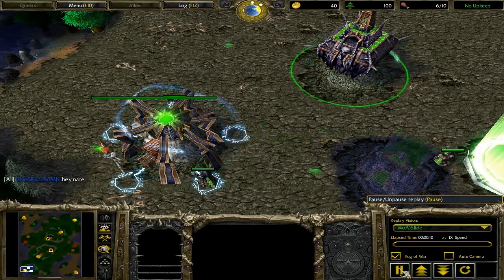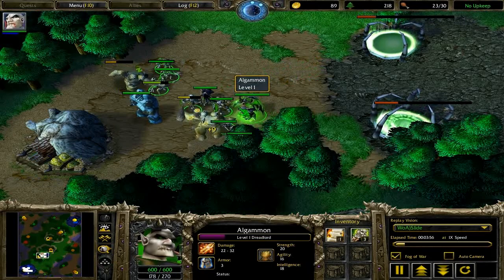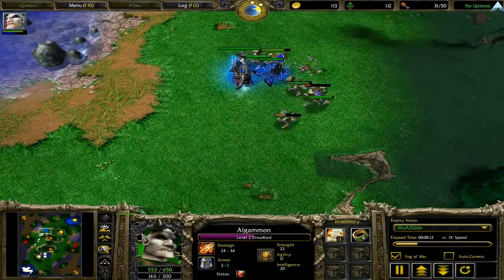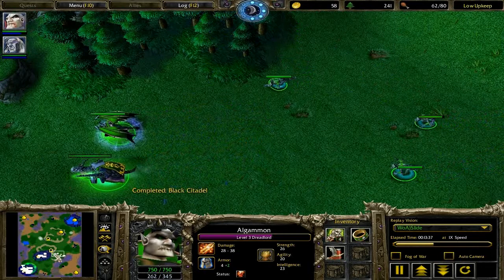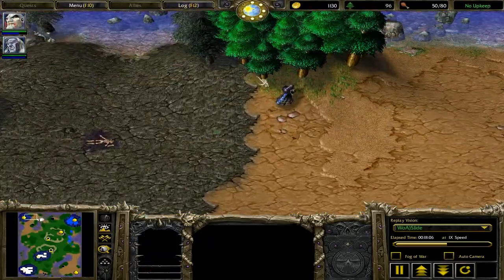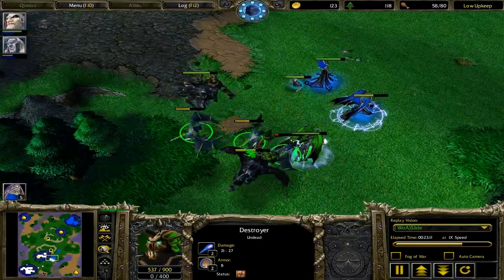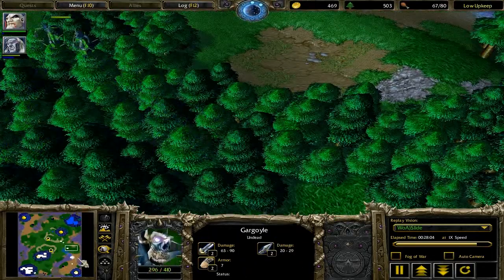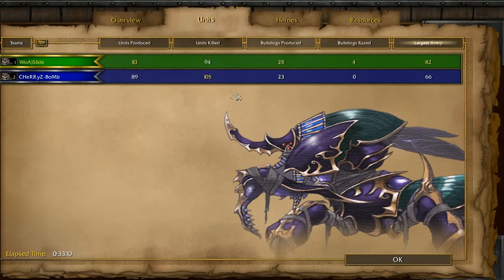WCR Audio 25 by Nate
Description: In this game, I face CHeRRyZ-BoMb, a skilled Undead player. We battle back and forth as I fast expand and he rushes me. Watch to discover the outcome of this intense spectacle of The Scourge's might!